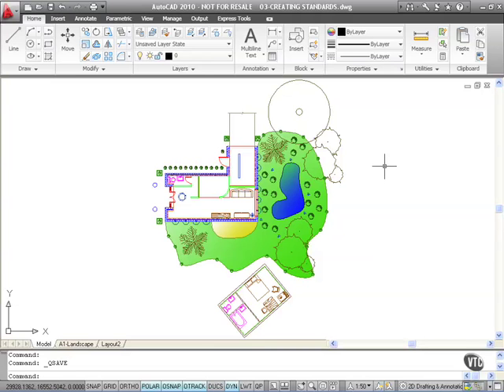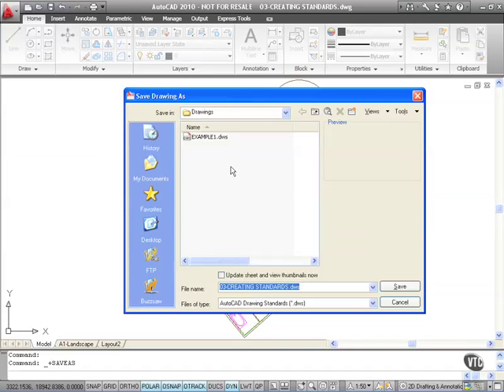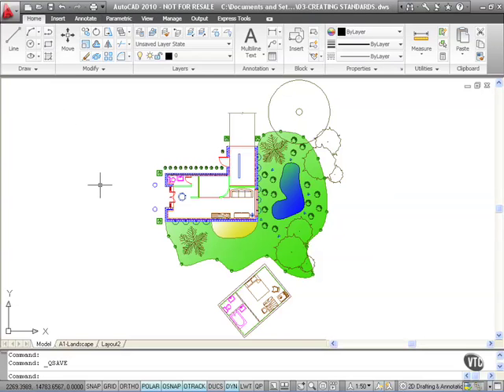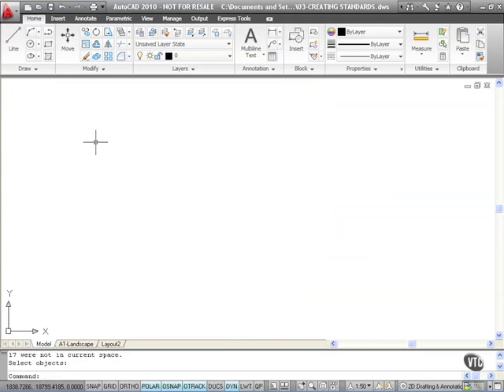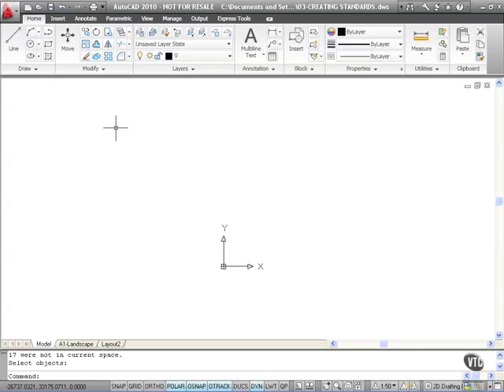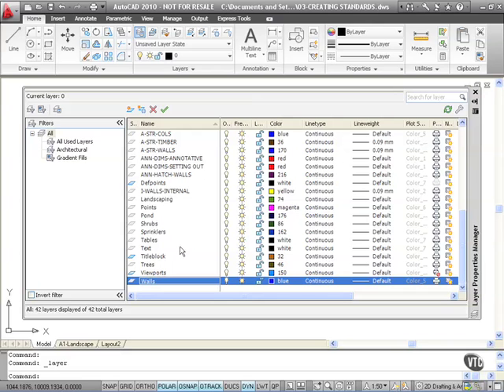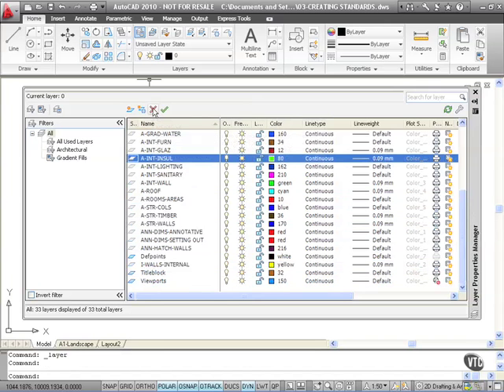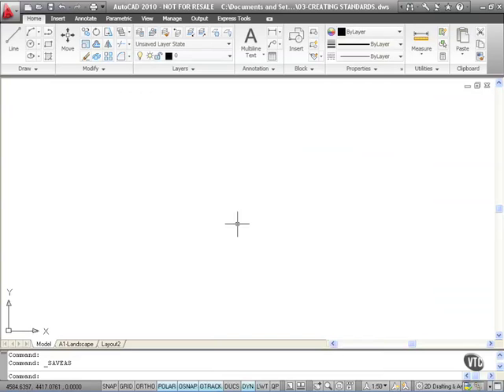03 01 Creating Standards Files